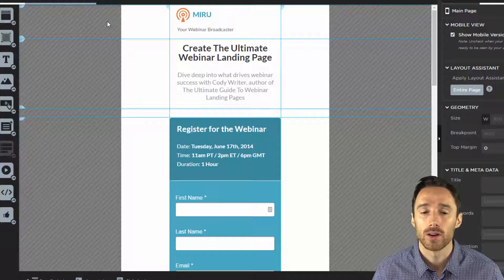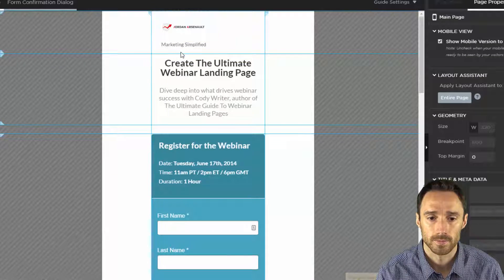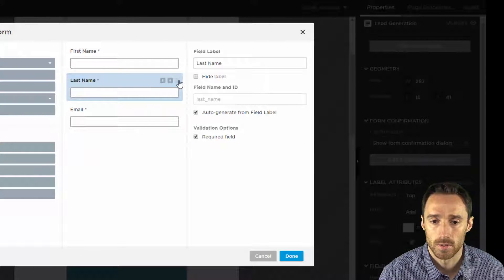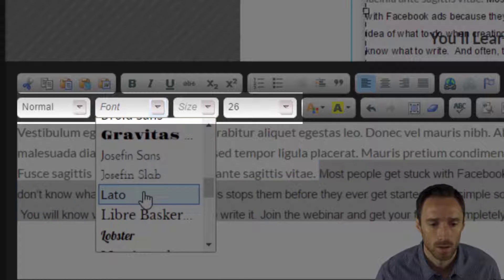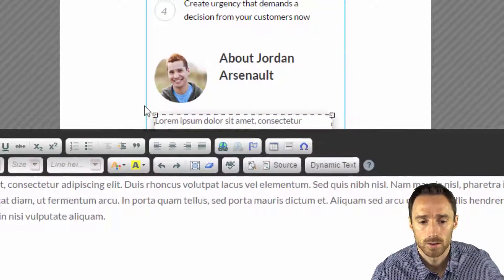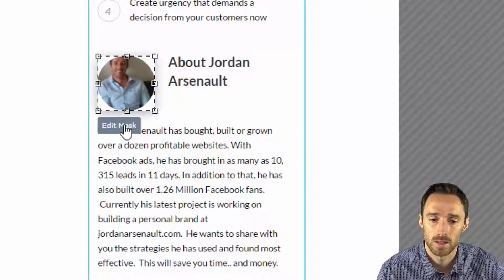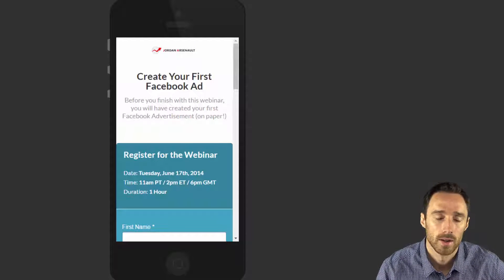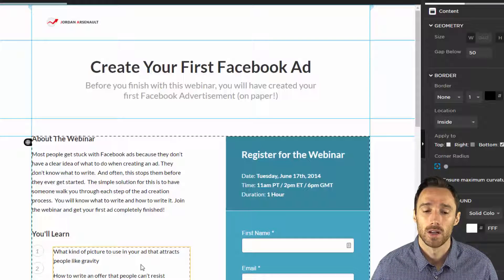Creating a Landing Page in Unbounce (Part 2)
In this video series, I will show you how you can create a landing page using Unbounce.  This is the easiest way to create a landing page, with minimal experience.

Part 1: The first video will cover choosing a theme, breaking it into sections, and then writing the copy for the video.

Part 2: The second video will show you how to move all your written copy to your chosen theme and set it up for both mobile and desktop use.

Part 3: The third video shows how to connect your Facebook ads account to your Unbounce page so that you can track conversions.  How to install the code and where to put it.